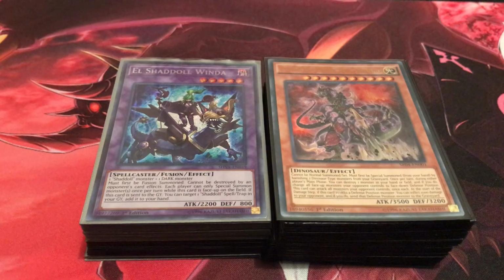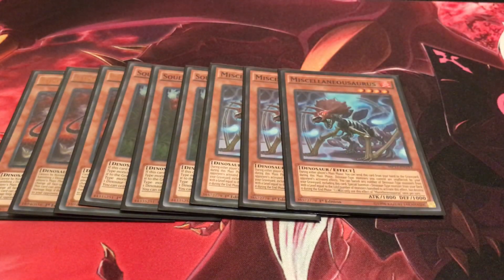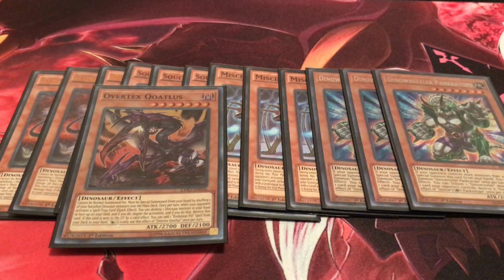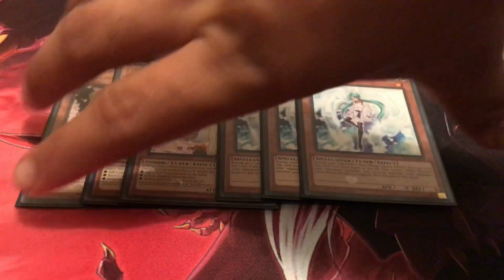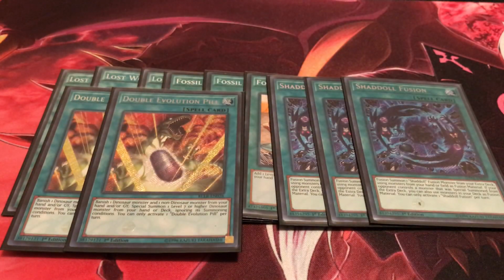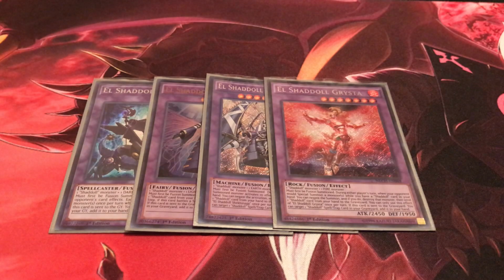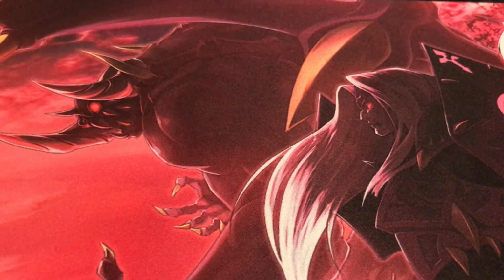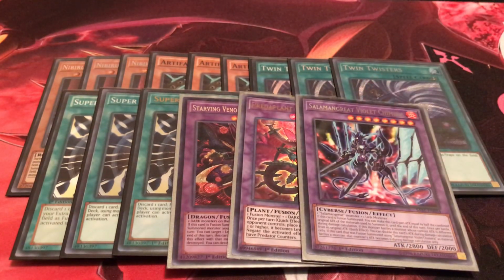Shaddoll Dinosaur Deck Profile October 2019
Hey everyone, here's the next profile in need of an update which is my Shaddoll Dinosaur deck. Now that the new Shaddoll structure deck has been revealed I'm hyping for it so I figured I should update one of my favorite decks of all time. Like before I worked around the ratios to help keep this deck as consistent as possible. I hope you all enjoy!